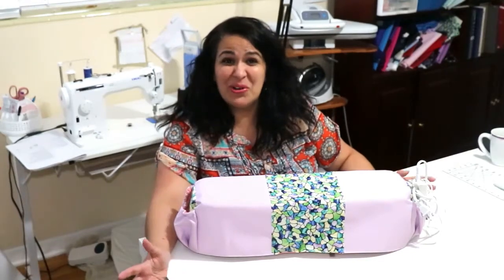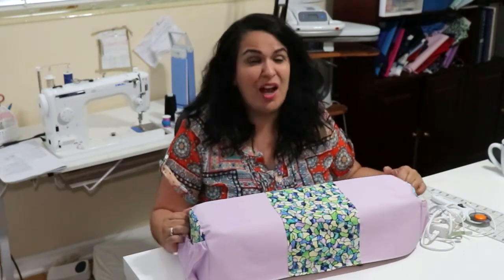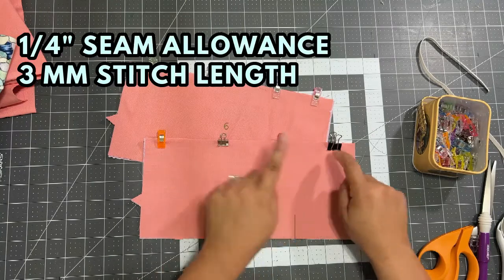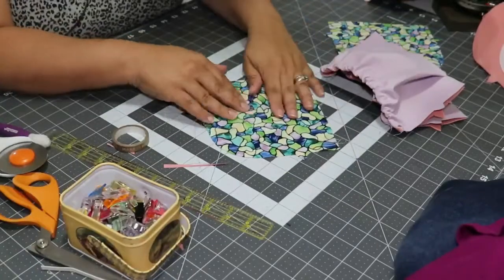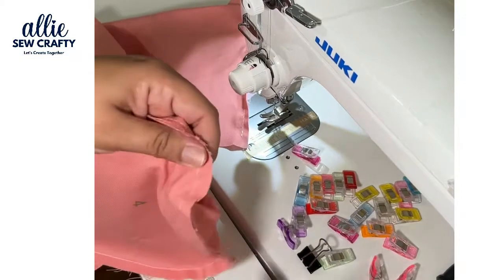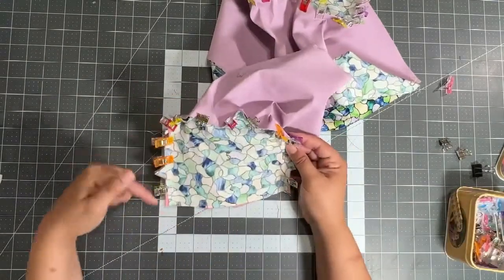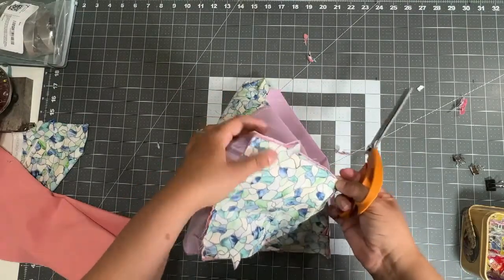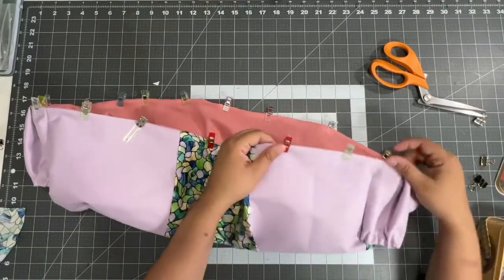Let's Make a Dust Cover for Your Cricut Maker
Today we're going to follow the Dust Cover Pattern from Design Space that will perfectly fit your Cricut Maker.
This dust cover for your Cricut maker is definitely a fun, quick, and beginner-friendly sewing project.
You can get very creative with the fabrics and embellishments for your dust cover, so let your imagination flow!

🧵 Materials Used in this video:
Waterproof Canvas: Fabric Wholesale Direct
Cotton Fabric: Joann Fabric Store
1/4" elastic: Joann Fabric Store
Matching All Purpose Thread

👋🏽 Say Hi!

⏰   Timestamps
00:00 - Intro
06:35 - Tip on cutting Dust Cover Pattern From Design Space
07:44 - Materials and putting pieces together
18:55 - Making the lining part of the Cricut Dust Cover
27:29 - Assembly the exterior of the Cricut Dust Cover
30:23 - Join the exterior and lining pieces of the Cricut Dust Cover
36:11 - Finishing the Dust Cover
42:19 - Testing the Cricut Dust Cover and final look

P.S.: As an Amazon Associate, some of the links I'm sharing with you are affiliate links, which means that I earn a small commission from qualifying purchases at no extra cost to you. Thank you so much for your support! 😊cricut dust covercricut dust cover tutorial cricut maker 3 dust cricut maker 3 dust cover